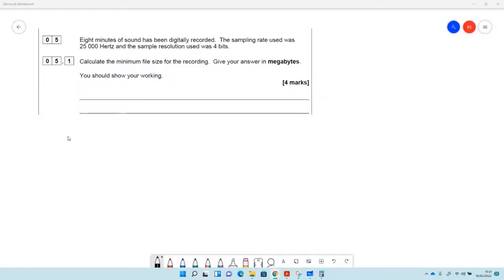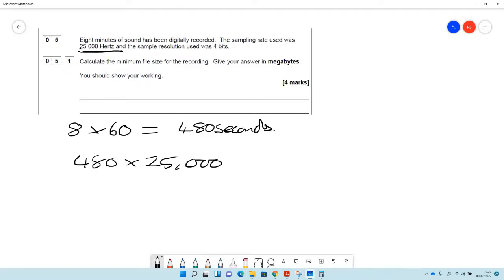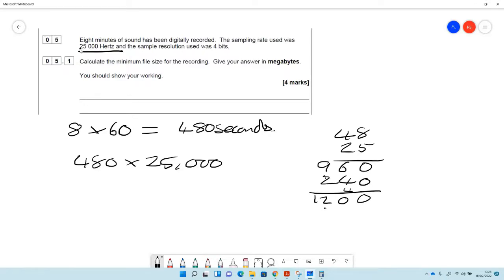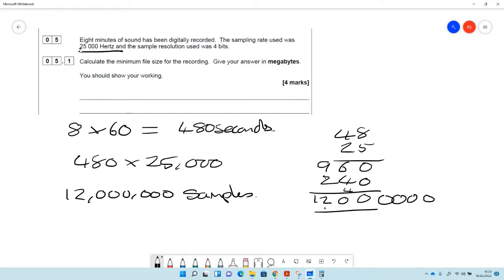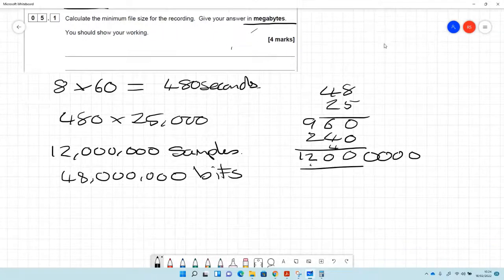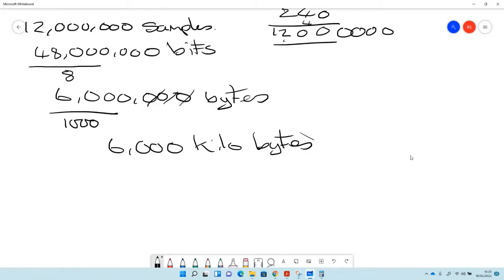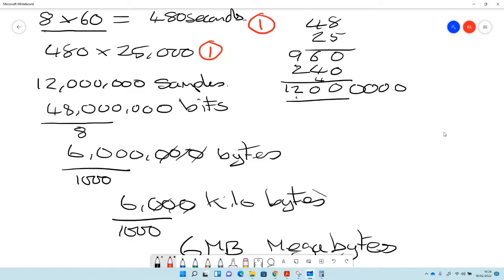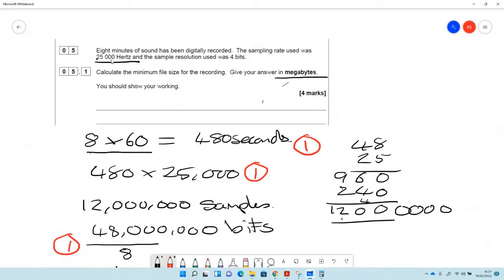AQA Paper 2 Sound Calculation Question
2021 AQA Paper 2 Question on Sound File Calculation.  Minutes to seconds. Samples per second - Convert bits to bytes - bytes to kilobytes - kilobytes to megabytes.